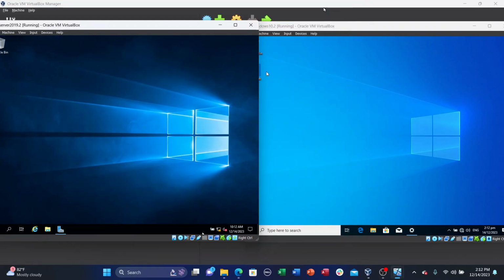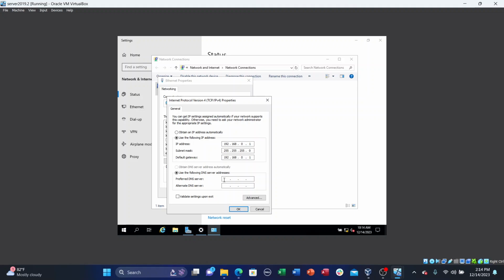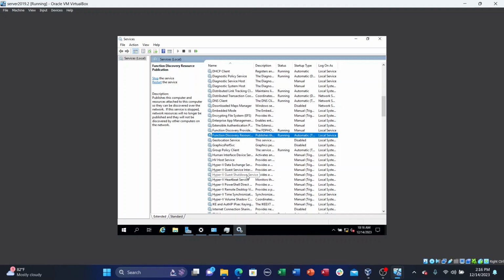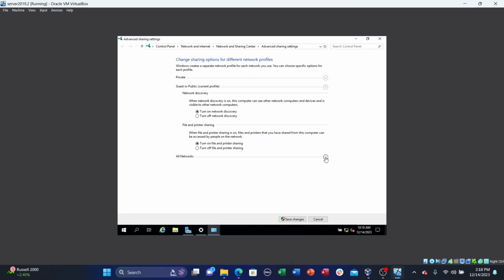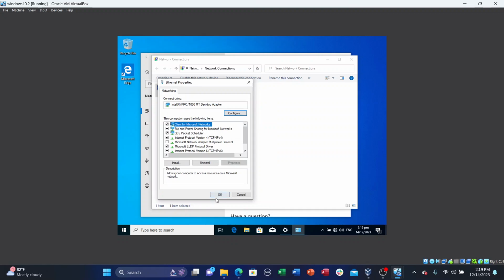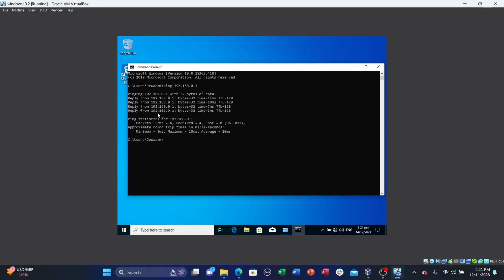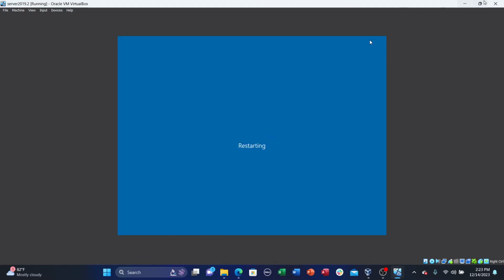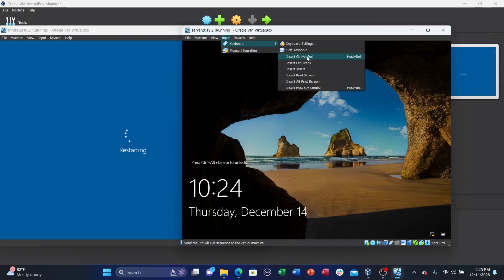Connecting windows 10 client to server 2019